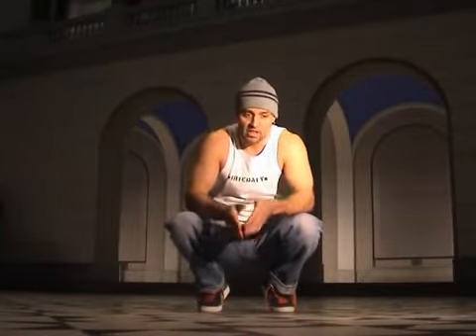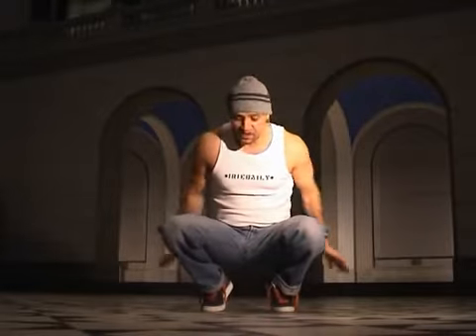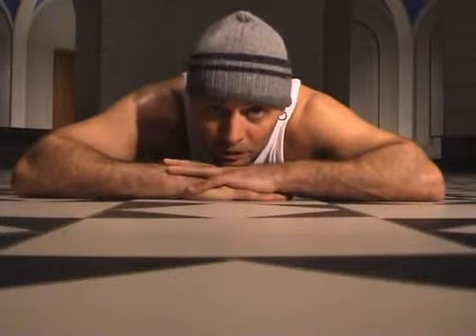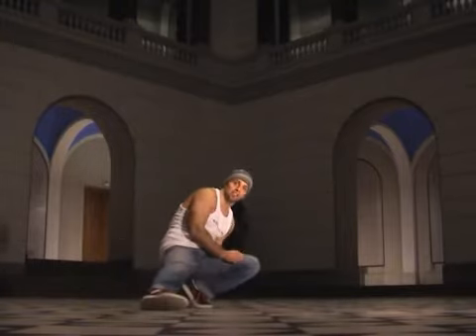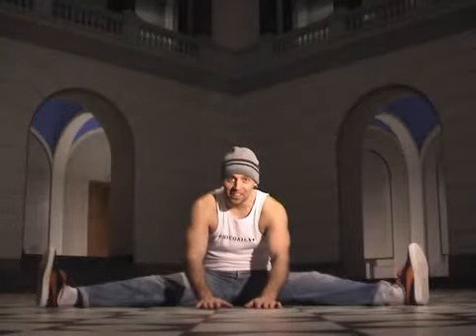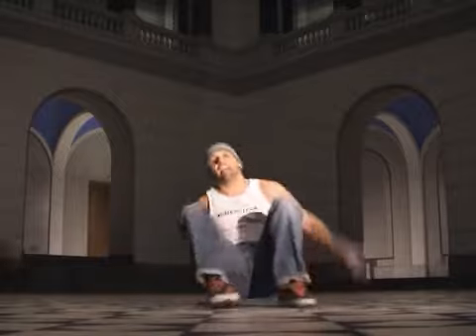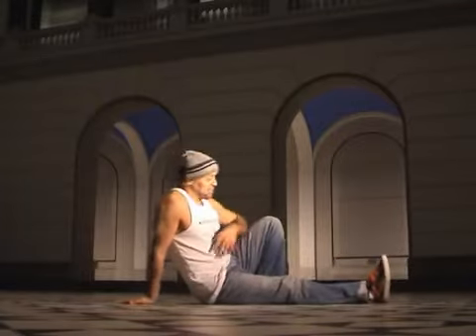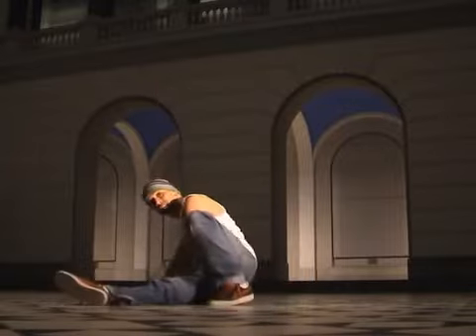Storm Footwork Fundamentals | Part 03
Tutorial Footwork